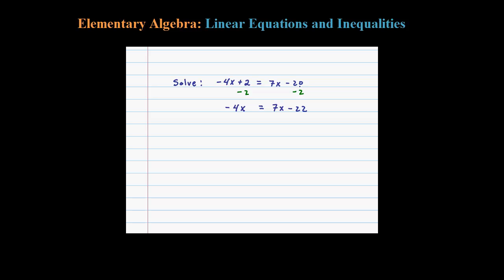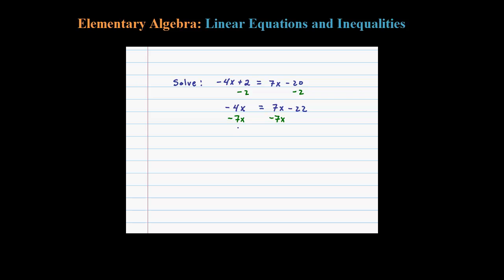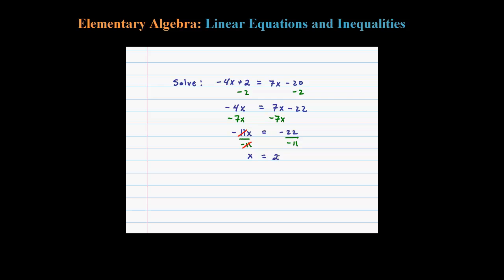How to Solve a Linear Equation for x - Step by Step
How to solve a linear equation for x using the equality properties.

   2.1 Introduction to Algebra
   2.2 Simplifying Algebraic Expressions
   2.3 Linear Equations: Part I
   2.4 Linear Equations: Part II
   2.5 Applications of Linear Equations
   2.6 Ratio and Proportion Applications
   2.7 Introduction to Inequalities and Interval Notation
   2.8 Linear Inequalities (one variable)
   2.9 Review Exercises and Sample Exam